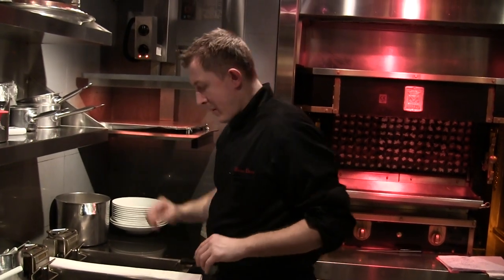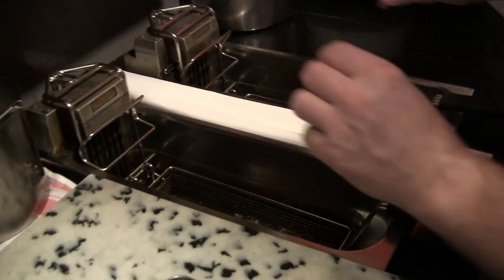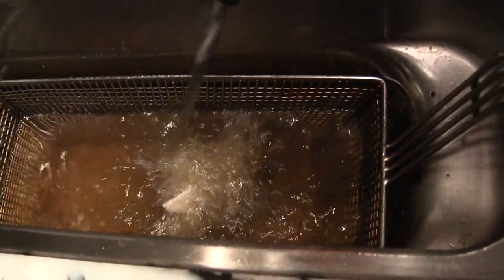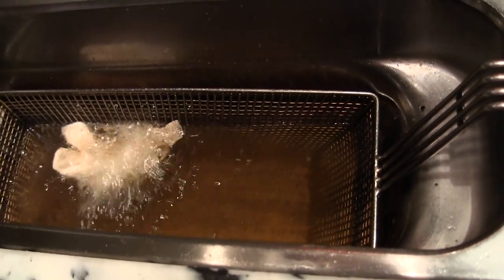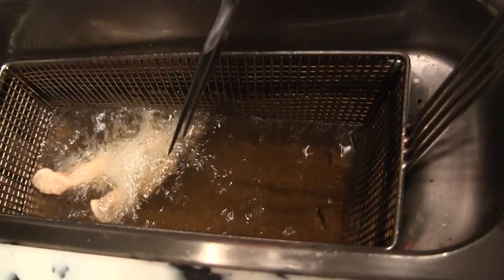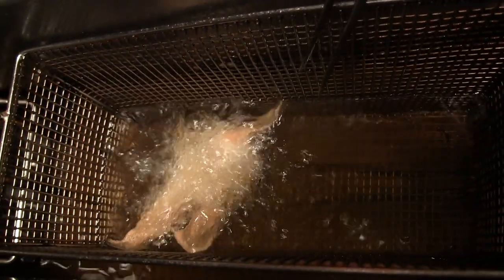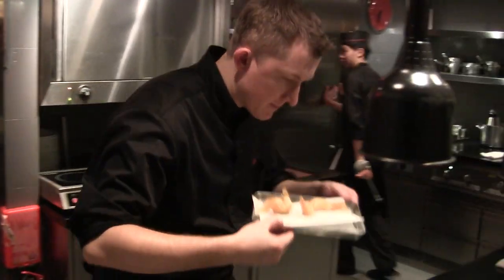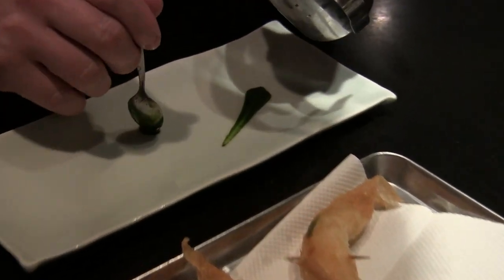Joël Robuchon in Hong Kong at wbpstars.com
Executive Chef Olivier Elzer cooks at 3 Michelin star L'Atelier de Joël Robuchon in Hong Kong.